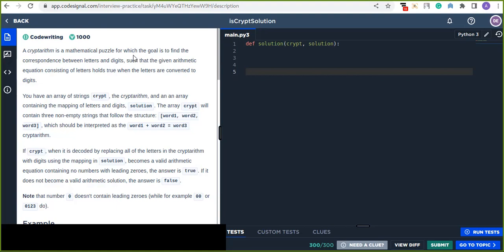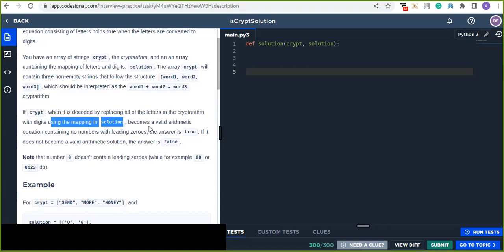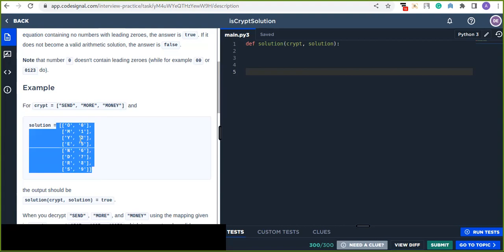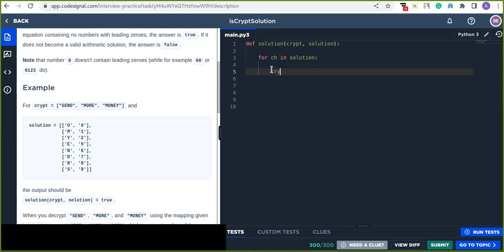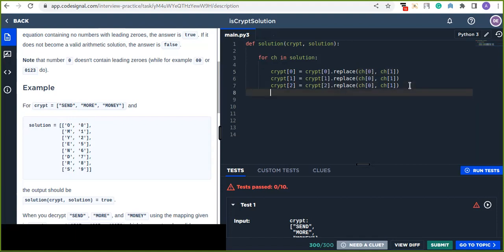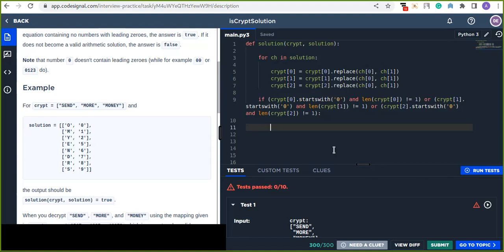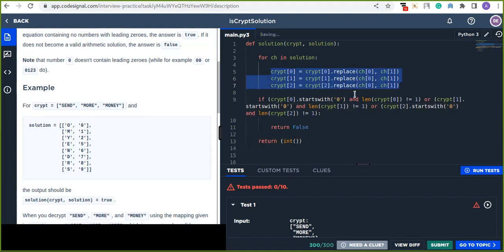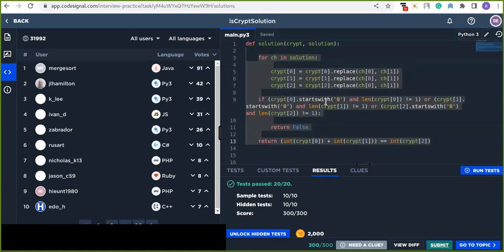Day 15: Validate the Cryptarithm - A Mathematical Puzzle | isCryptSolution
This is the 100daysofcode. Day 15: Validate the Cryptarithm - A Mathematical Puzzle | isCryptSolution